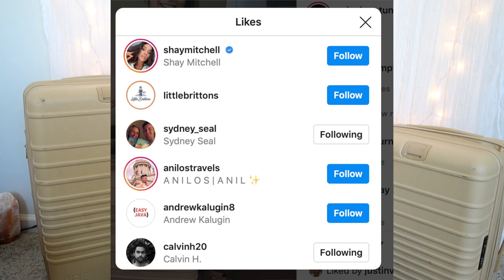WORTH THE HYPE?! | Beis Luggage Review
Ultimate Beis Luggage review for the Beis roller luggage in beige. These bags are so popular right now for travel and beautiful Instagram luggage, but are they worth the hype? Shea Mitchell would say yet but if you want an unbiased opinion, check out this video to find out.

I have the Beis carry-on luggage as well as the 26 inch checked luggage.